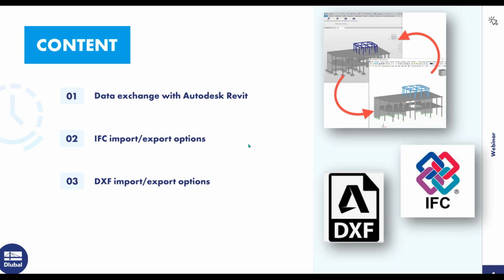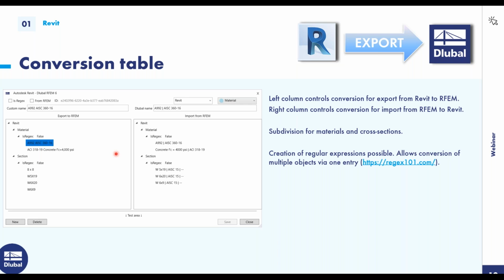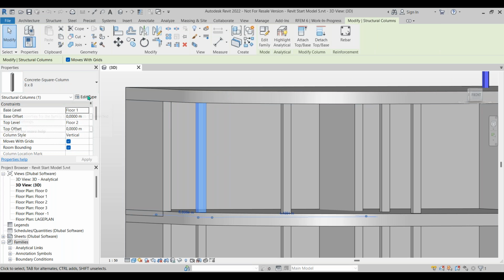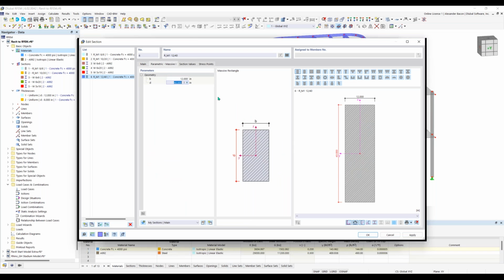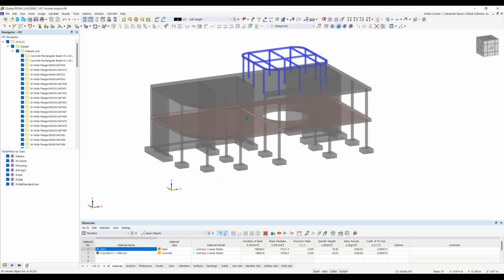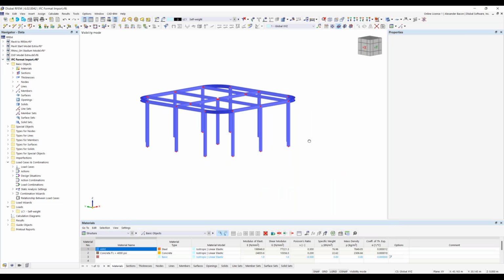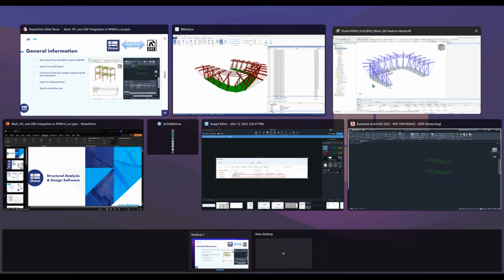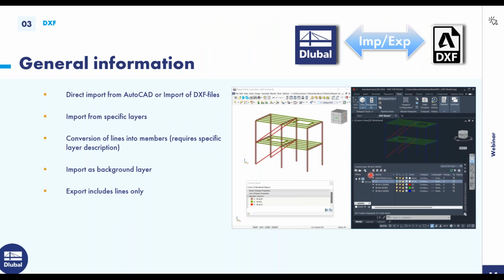Revit, IFC, and DXF Integration in RFEM 6 (USA)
This webinar will provide an introduction to BIM integration including Revit, IFC, and DXF in RFEM 6.

Time Schedule:
00:00 Introduction
02:07 Revit Integration - General Information
15:36 Revit Integration - Export
24:43 Revit Integration - Import
29:48 IFC Integration - General Information
31:52 IFC Integration - Import
46:54 IFC Integration - Export
49:28 DXF Integration - General Information
51:59 DXF Integration - Export
1:00:00 Conclusion